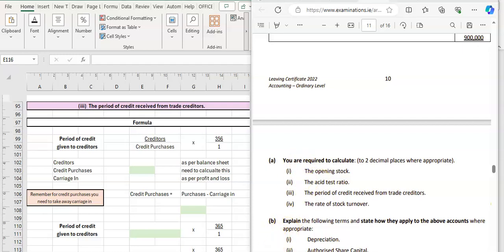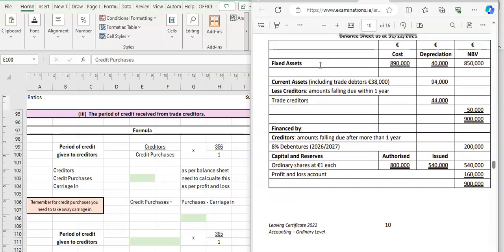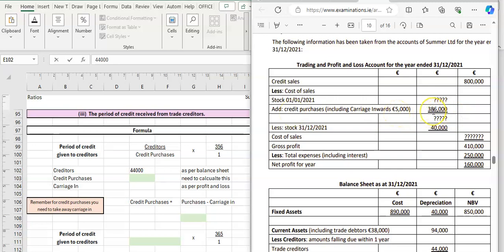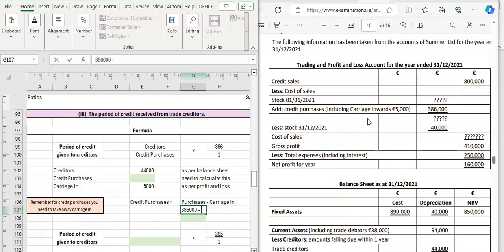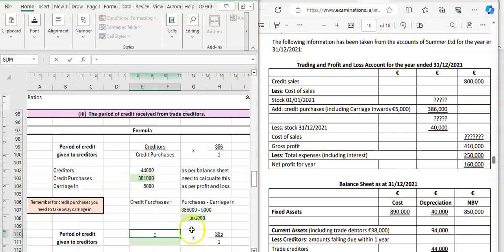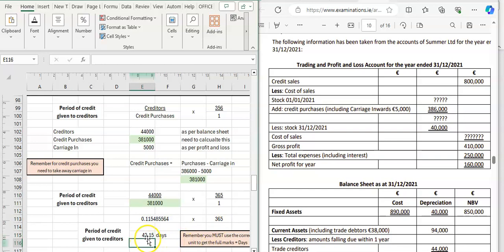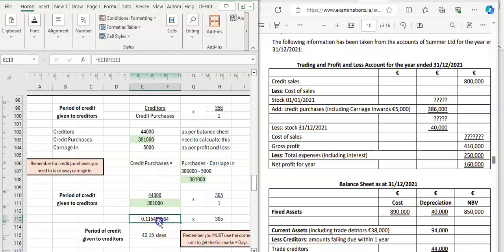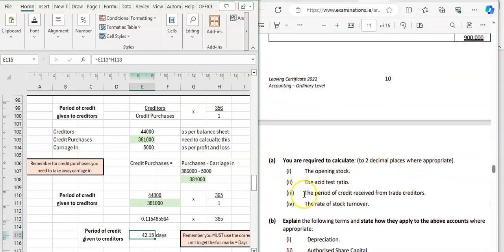2022 - Summer - (iii) – The period of credit received from trade creditors.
2022 - Summer - (iii) – The period of credit received from trade creditors.  (Ordinary)